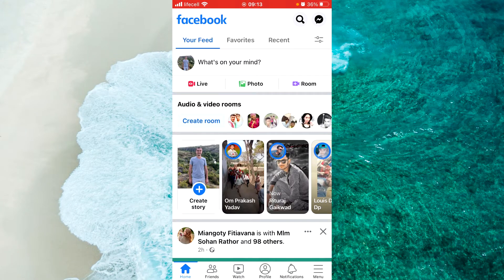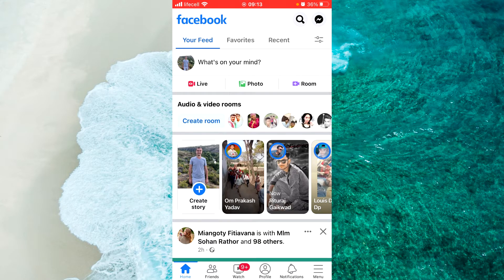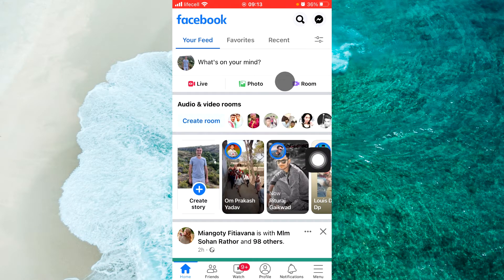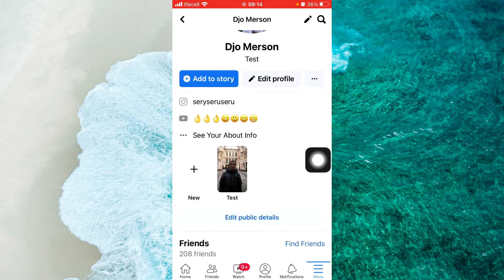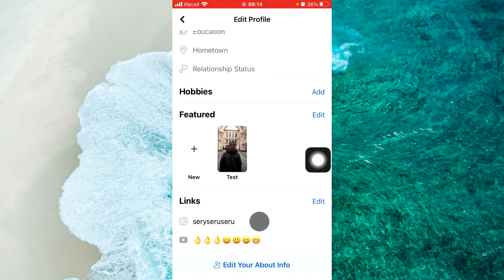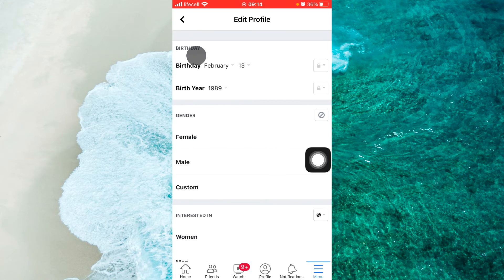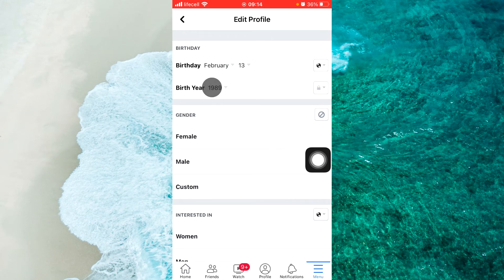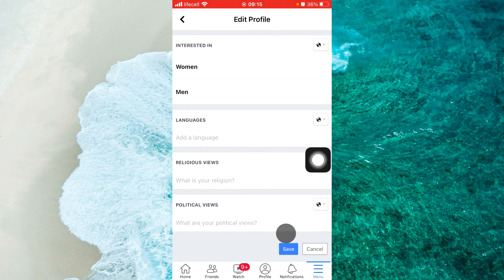How to Enable Your Birthday Facebook Notification (2022)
If you accidentally turned off your Facebook birthday notifications, I will show you how to turn back on Facebook birthday notifications for your friends.